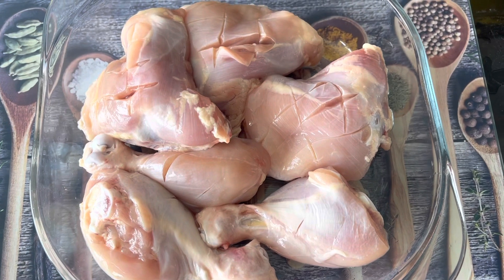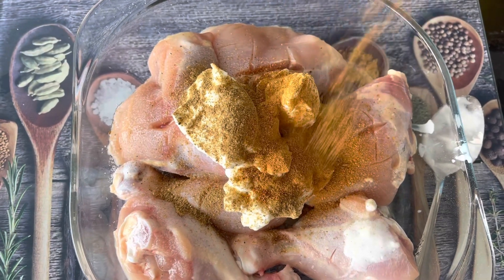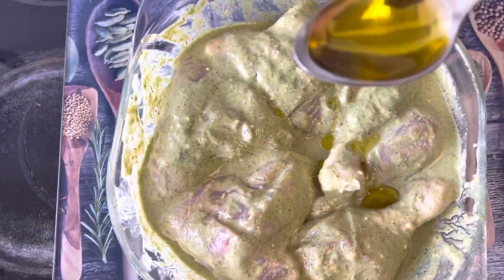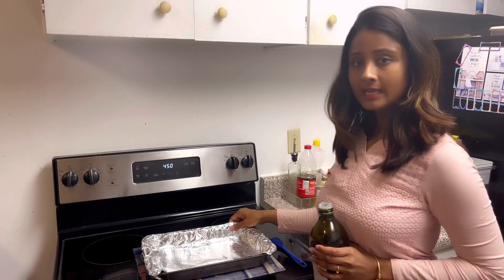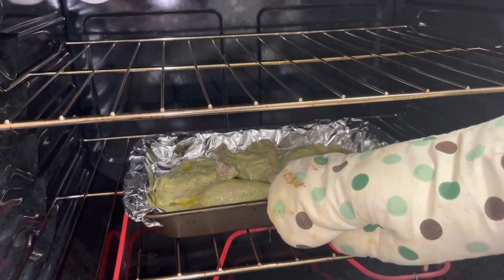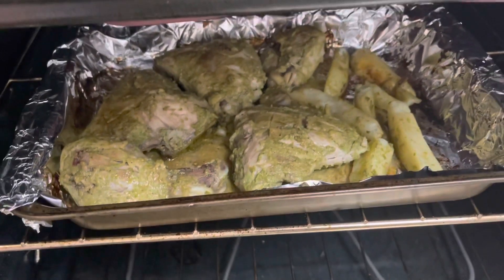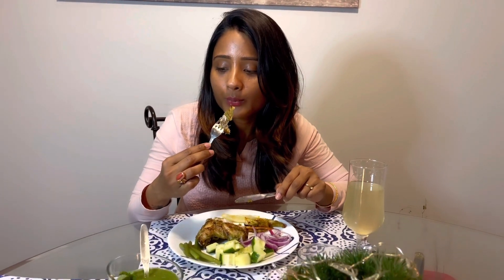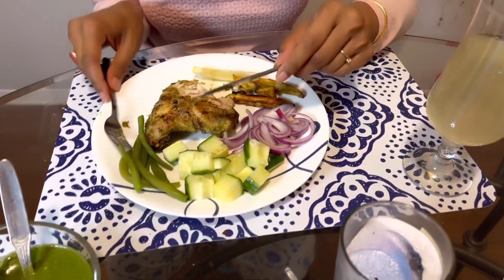Restaurant style Chicken leg Reshmi tikka for dinner | easy potato baked, boiled beans|Bengali vlog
Big size chicken leg
Salt to test
Yogurt 3tbsp
Ginger-garlic 2 tbsp
1 small onion
3 green chili
Half cup mint & coriander leafs
1tsp garam masala
1tbsp tikka masala
Olive oil 4 tbsp
In the backing pan 3 tbsp